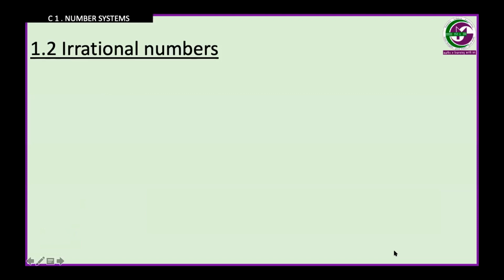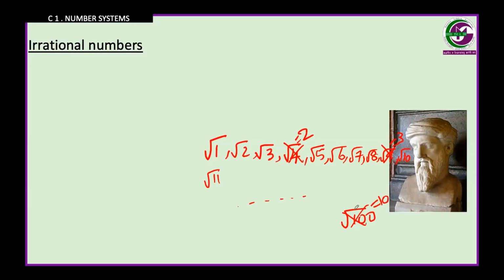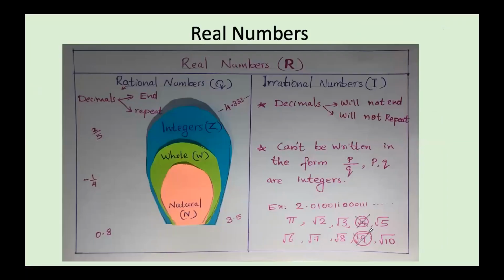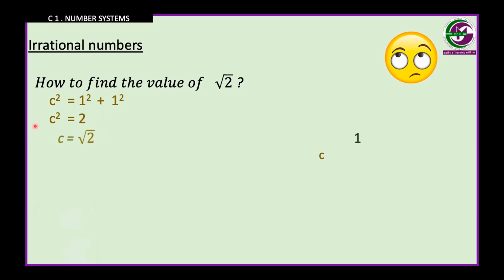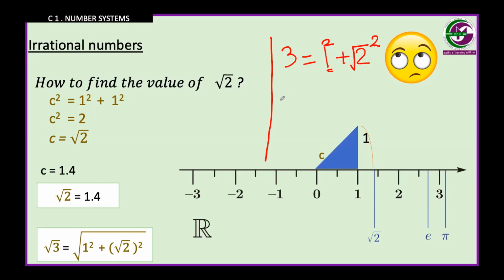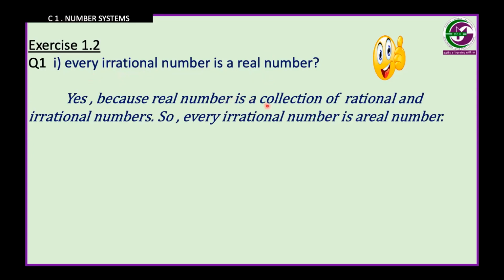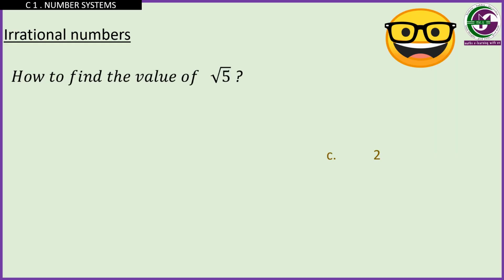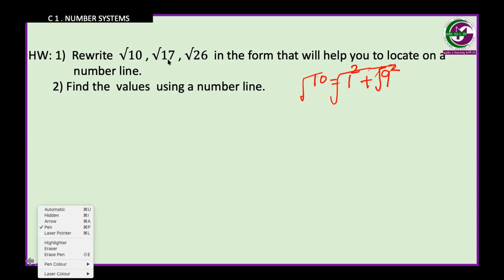Number System | CBSE (NCERT)Class 9 | Irrational Numbers | P2 | me.u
The irrational numbers are explained in this video. Exercise 1.2 is solved with explanation